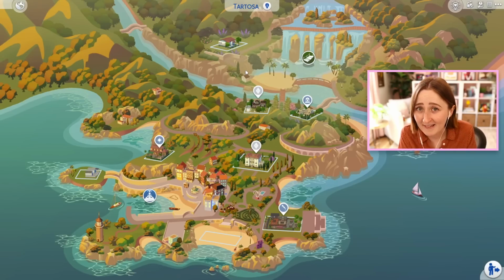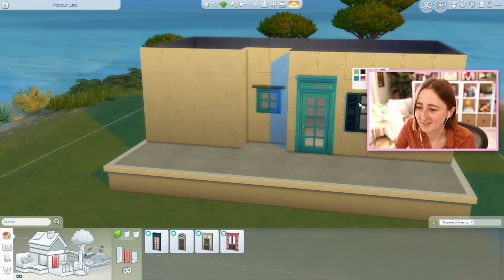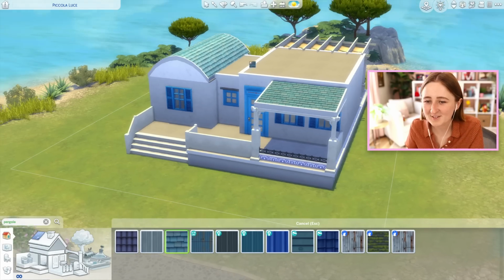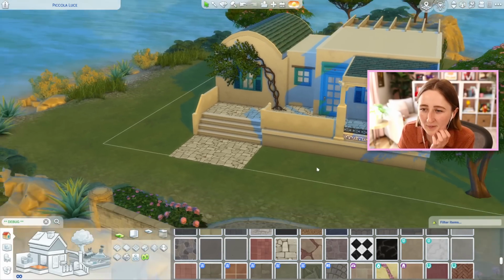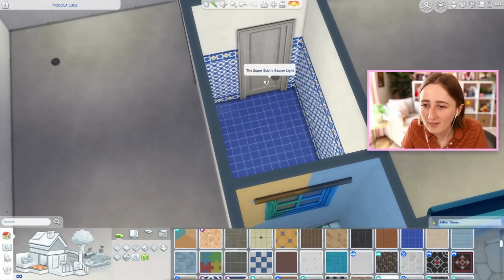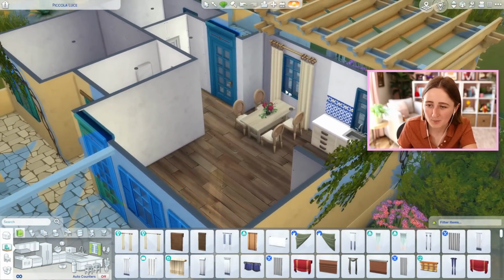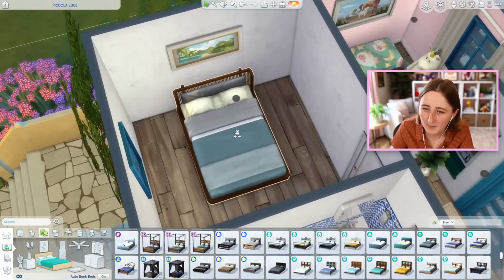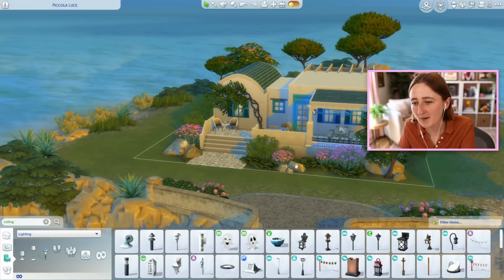maybe wedding stories isn't so bad...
Building a house in Tartosa!